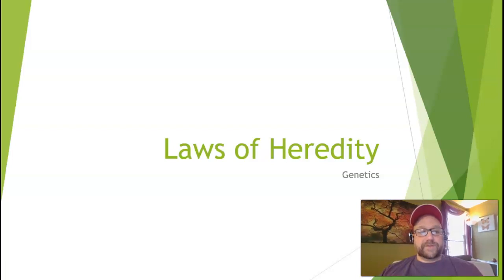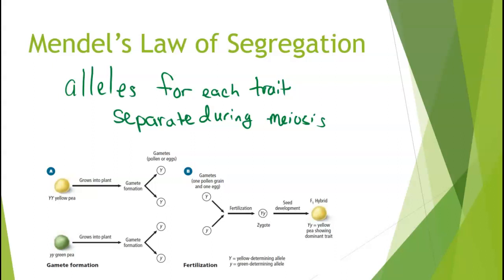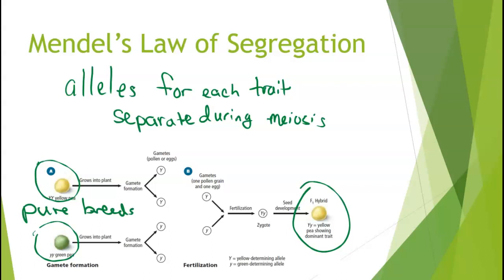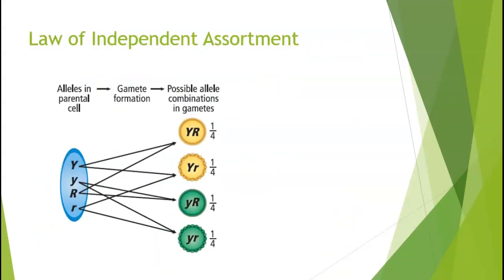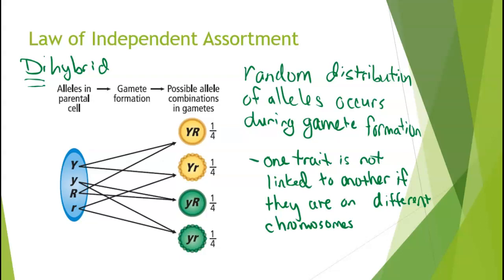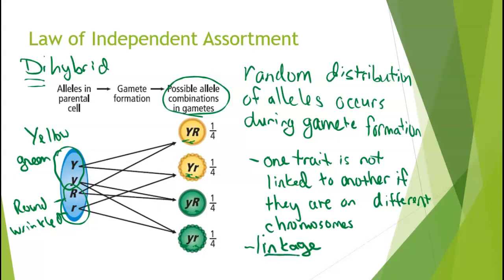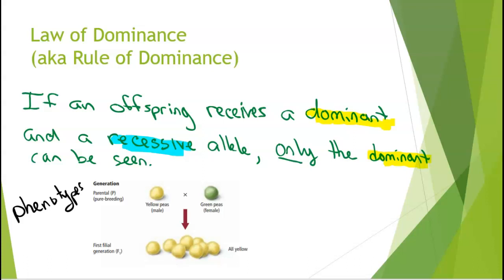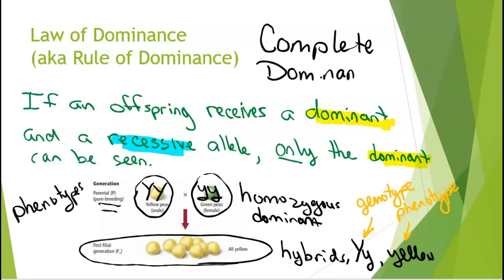Laws of Heredity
This video describes the three main ideas behind Mendelian genetics: Law of Segregation, Law of Independent Assortment, and Law of Dominance (aka Rule of Dominance).